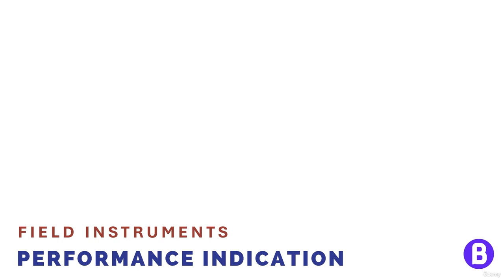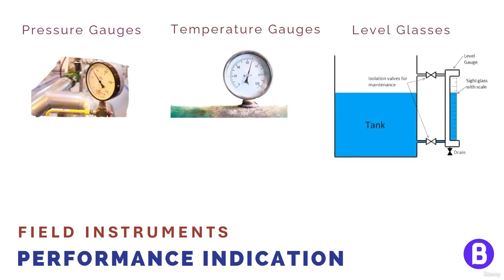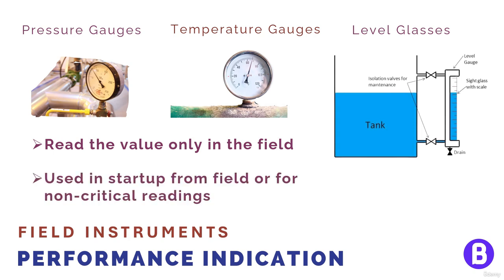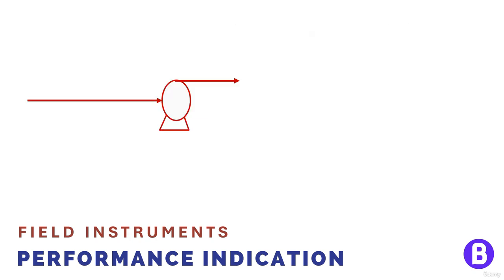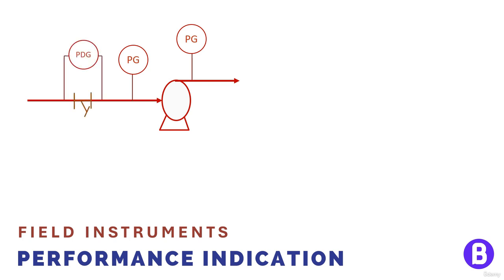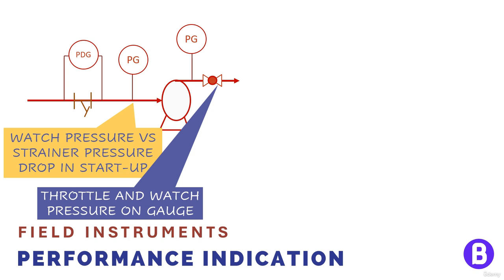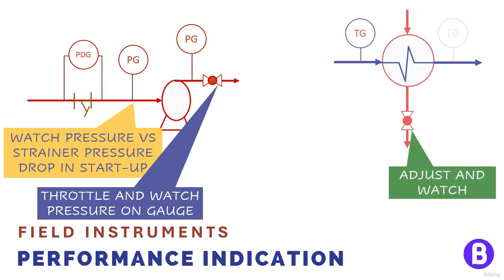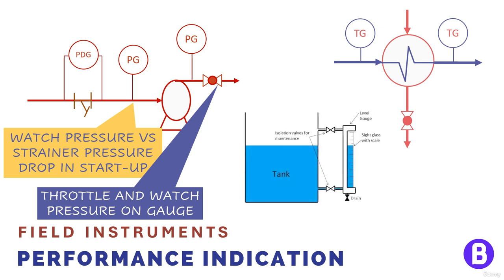2 Measuring reading from Field using Field Instruments